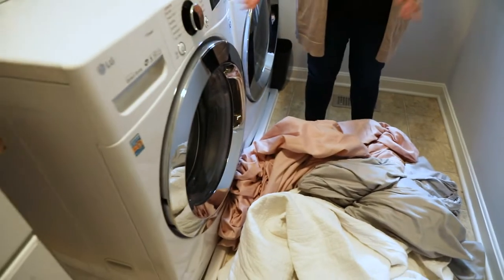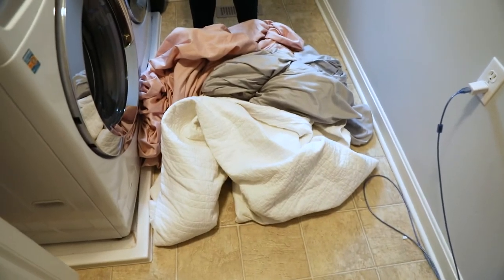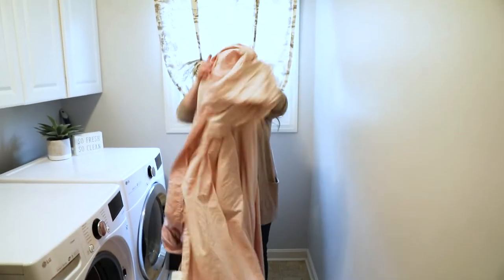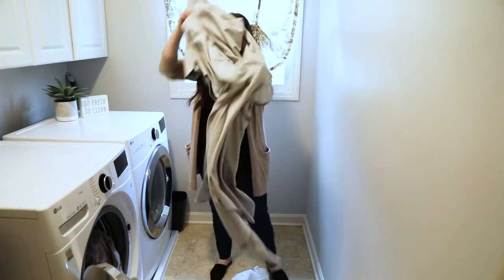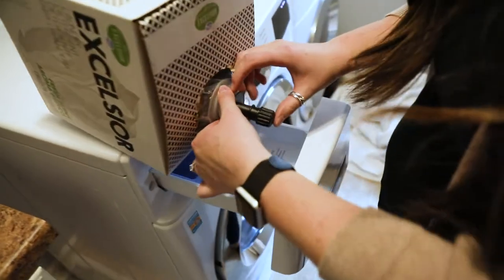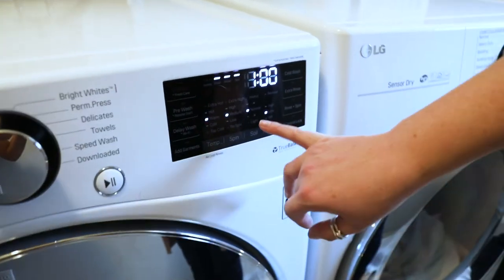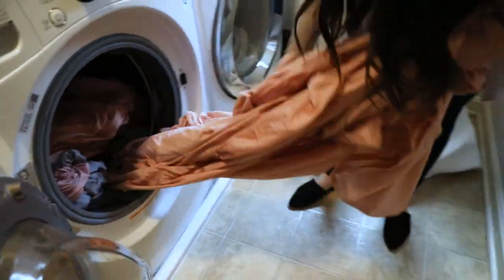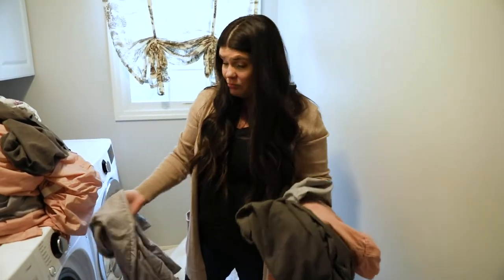How to Load Sheets The RIGHT Way In Your Washing Machine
Want wrinkle free sheets? This technique for loading your washer will ensure thoroughly washed sheets without tough wrinkles.